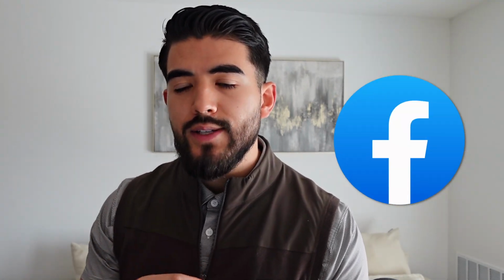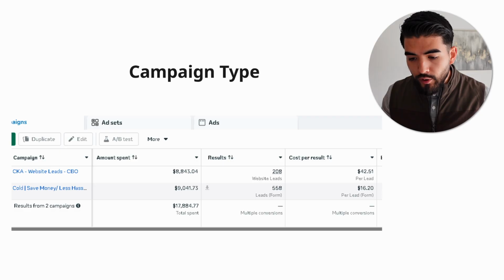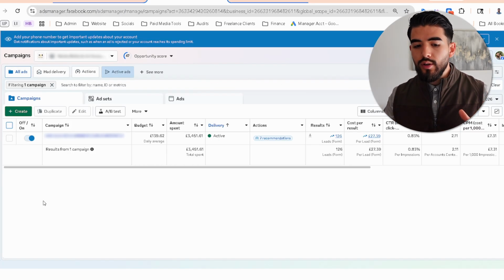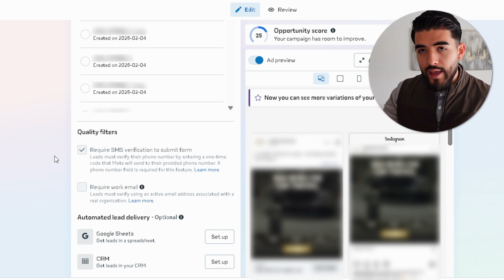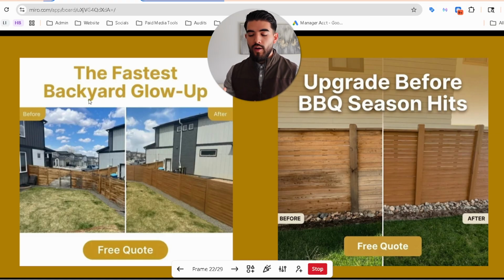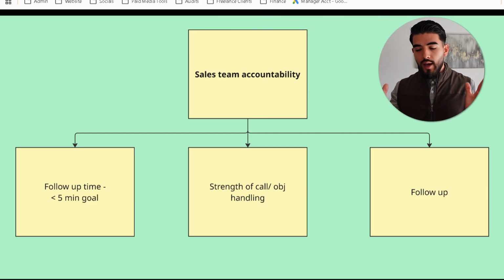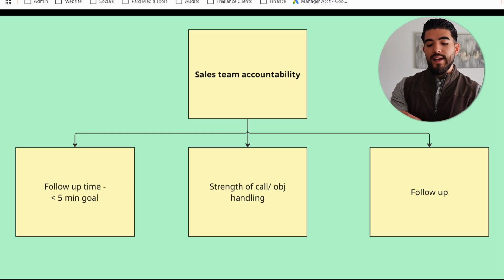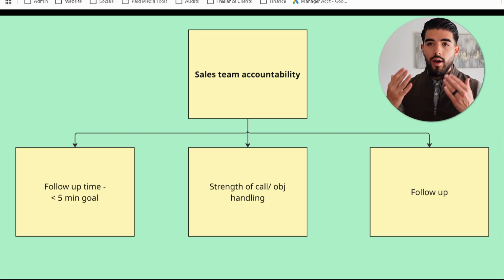How I Generate Leads with Facebook Ads (Full Setup)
If you’ve ever wondered how to actually generate consistent, high-quality leads with Facebook Ads—this is the exact setup I use.

In this video, I walk through my full Facebook Ads lead generation system—from campaign structure and key settings to ad strategy and landing page tips. This is the same framework I use to generate leads for businesses across different industries.

Whether you’re running ads for your own business or managing clients, this will help you stop wasting money and start getting results.